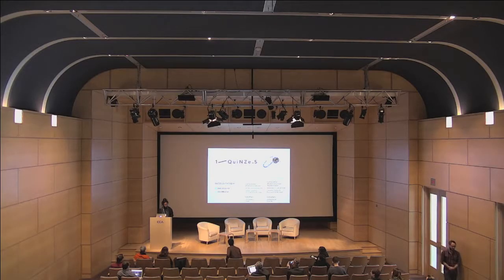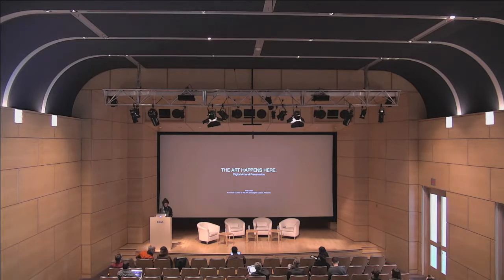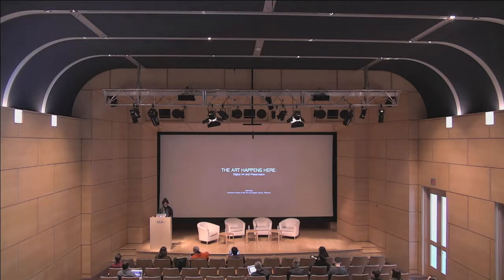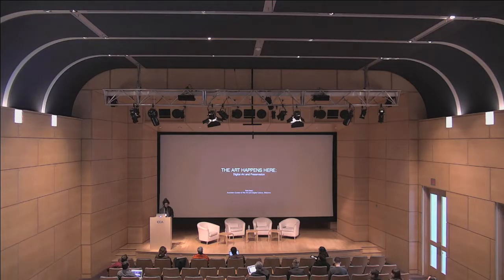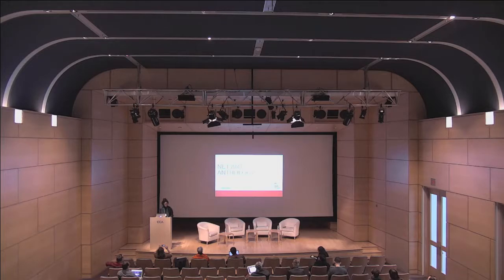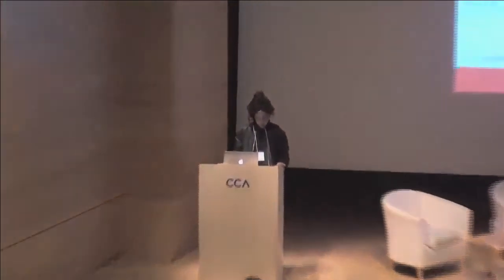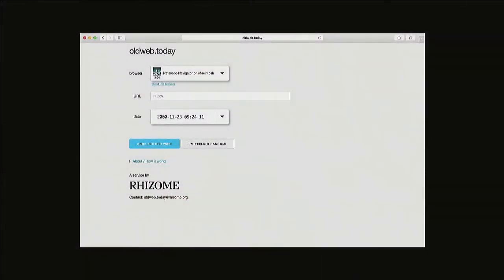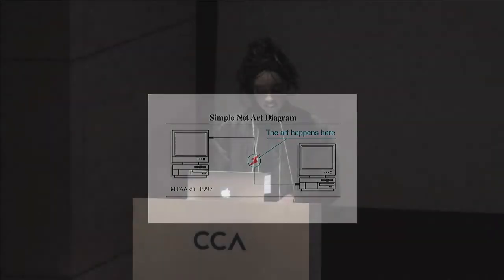Molior | Aria Dean: The Art Happens Here: Digital Art and Preservation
Molior 15 years
Colloquium
Contemporary Digital Art, Conservation, Dissemination and Market Access
November 23-24-25, 2016
Canadian Centre for Architecture, Montreal, QC, Canada

Under the patronage of Daniel Langlois

NOVEMBER 23 | CONSERVATION

MEDIA ARCHAEOLOGY - INSTITUTIONAL MODELS

THE ART HAPPENS HERE: DIGITAL ART AND PRESERVATION

BY ARIA DEAN
ASSISTANT CURATOR OF NET ART
Rhizome, New Museum, New York

Rhizome, the two-decades-old digital art organization and longtime affiliate of the New Museum in New York, has recently embarked on a two-year initiative titled Net Art Anthology, which will re-perform and re-stage 100 seminal works of net art. This presentation will explore Rhizome's preservation and curatorial team’s work toward developing emulation tools to present these works in legacy contexts with a particular interest in their philosophical and ethical approach. As assistant curator, Dean will also discuss the project's relationship to approaching the online “art object” from a historical-theoretical perspective, where Rhizome views digital art as a series of practices rather than objects or artefacts.

BIO
Aria Dean is an artist, writer, and curator based in Los Angeles, CA. She is assistant curator of net art at Rhizome. Her writing has been featured in Artforum, The New Inquiry, Real Life Magazine, Topical Cream Magazine, and X-TRA Contemporary Art Quarterly. She also co-directs the gallery and project space As It Stands LA.

Molior.ca

Molior wishes to thank the Canada Council for the Arts, la Fondation Daniel Langlois, the Canadian Centre for Architecture, Hexagram, and the Goethe Institute.